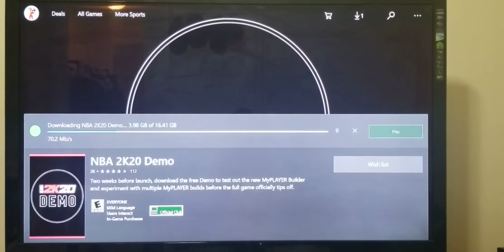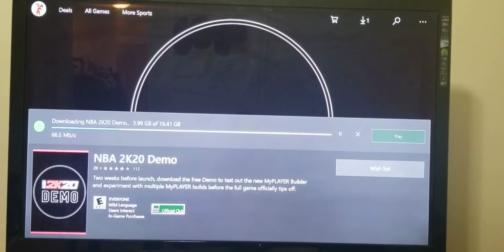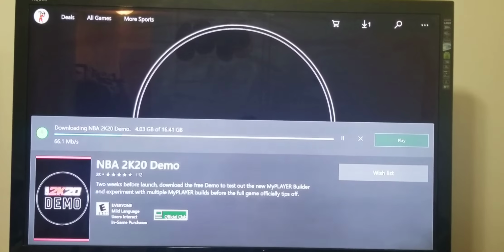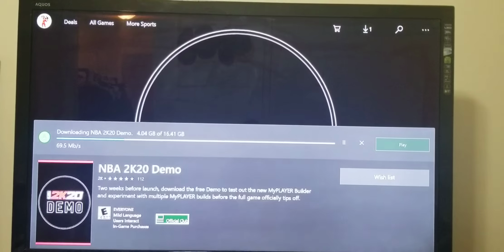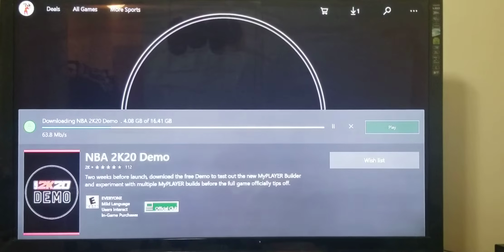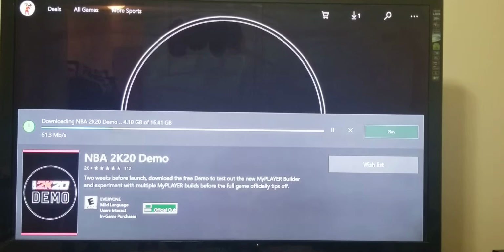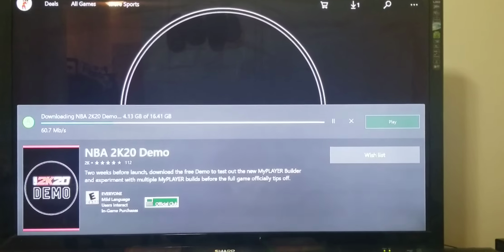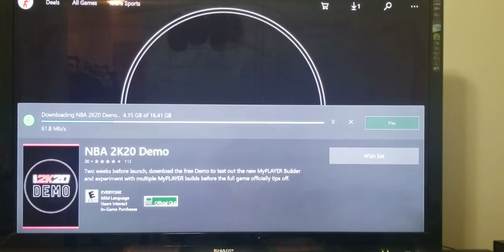NBA 2k20 Demo available now worldwide.